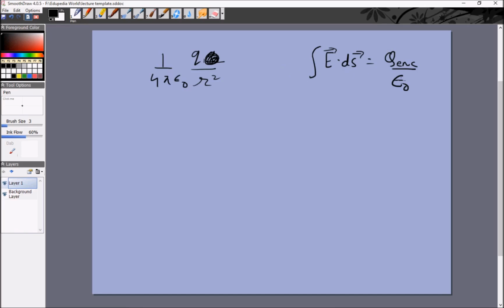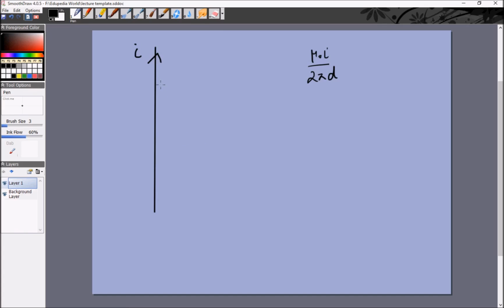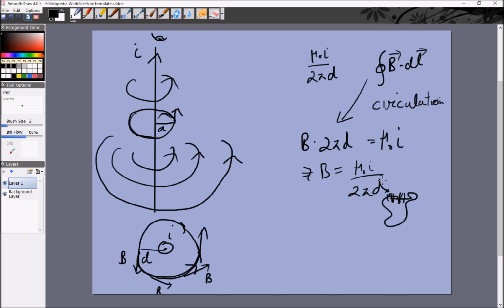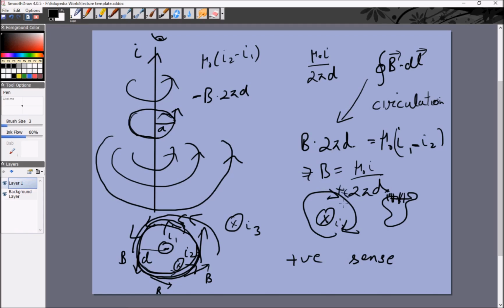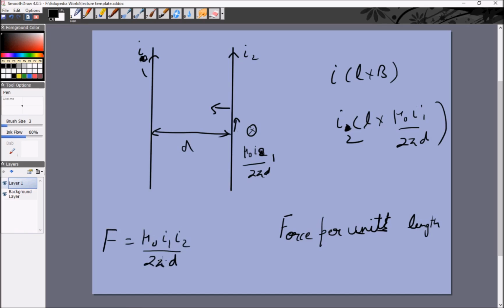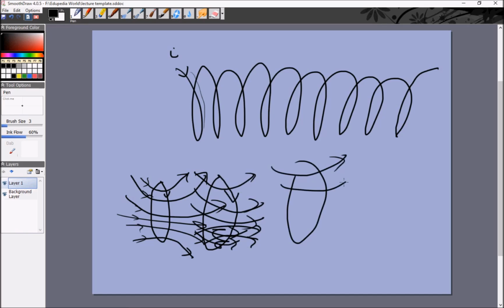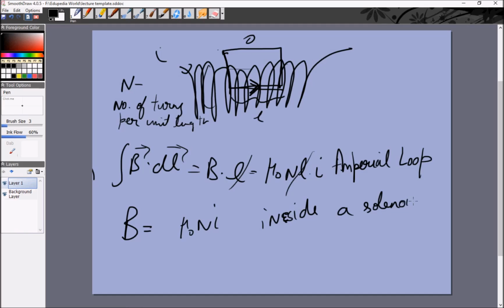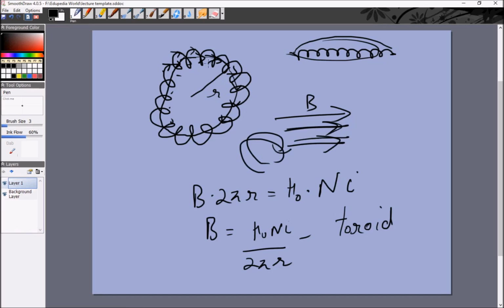Physics (Grade 12) | Electromagnetism | Ampere's Law | Ampere's Circuital Law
Physics (Grade 12): High School Learning:
Ampere's Law | Electromagnetism | Ampère's Circuital Law:

Introduction (00:00- 00:13)
Formulas recap (00:14- 03:00)
    - Coulomb's Law
    - Gauss Law
Calculation of Magnetic Field due to Amperes Law (03:02- 08:50)
What will be the force between two current carrying wires? (08:52- 11:10)
Calculation of Magnetic field due to Amperes Law in Solenoid (11:12- 15:33)
Calculation of Magnetic field due to Amperes Law in Toroid (15:35- 18:19)
for more free videos on Physics (Grade 12).